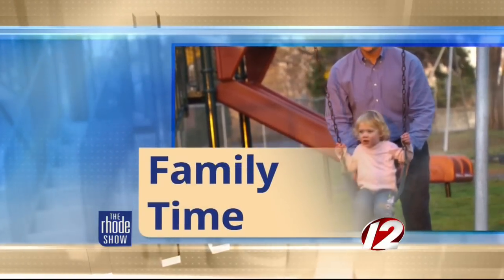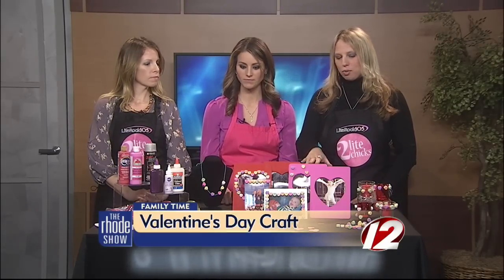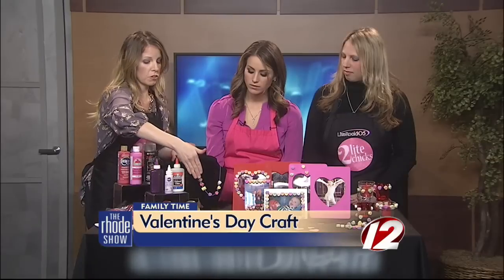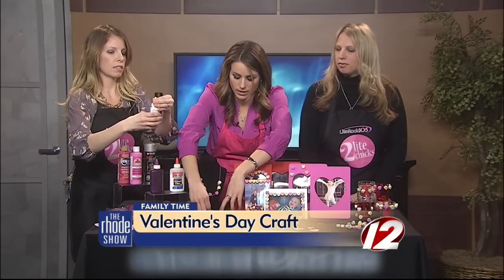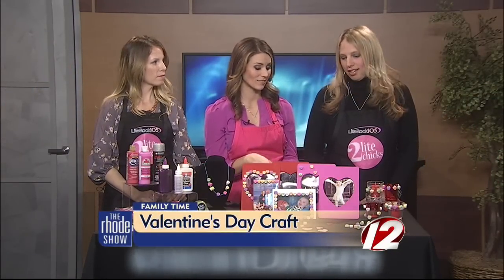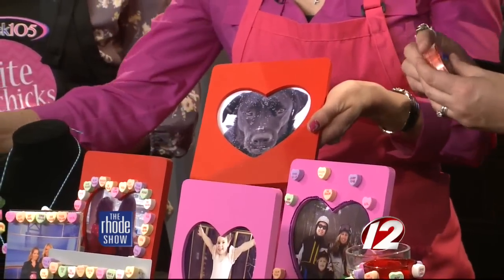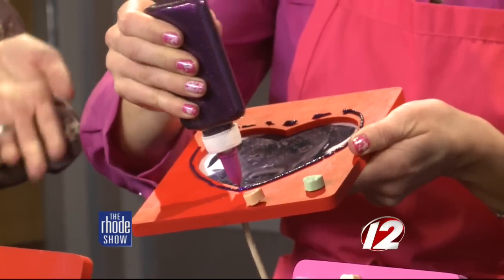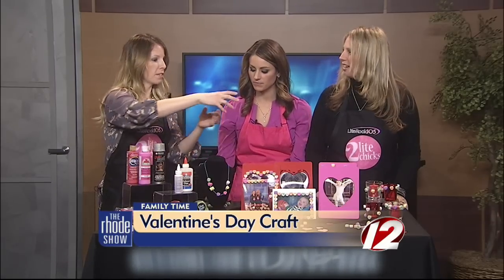Valentine's Day craft for the kids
The 2 Lite Chicks are here making some great Valentine's Day crafts that we can make with the kids on this snow day.